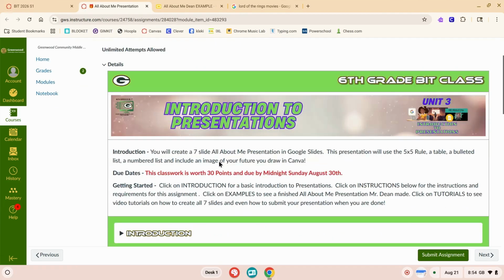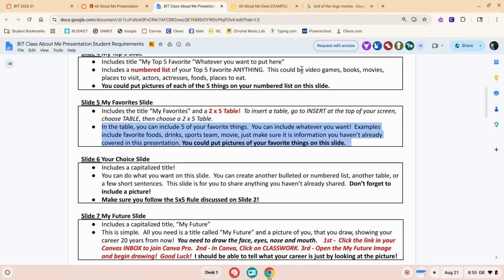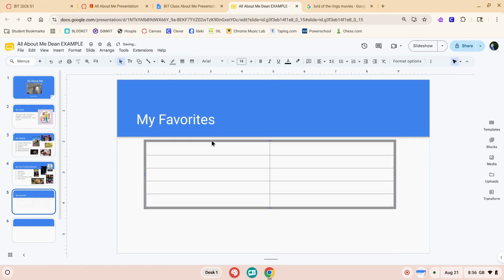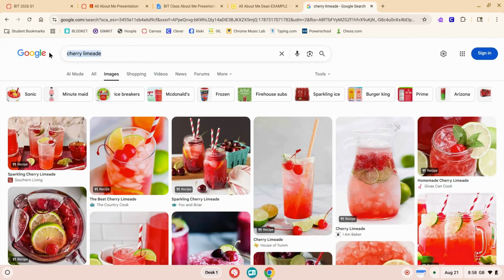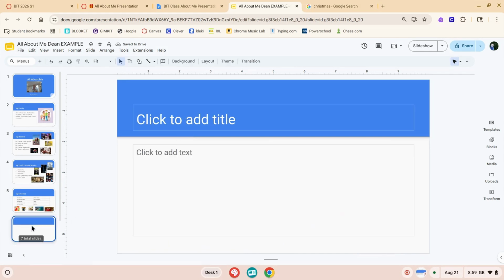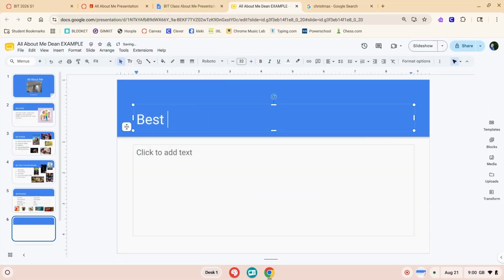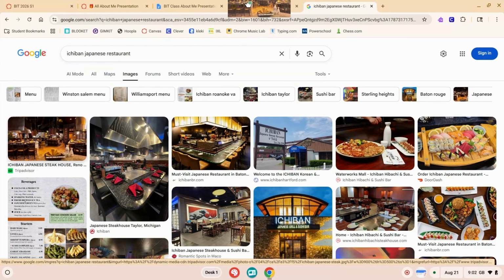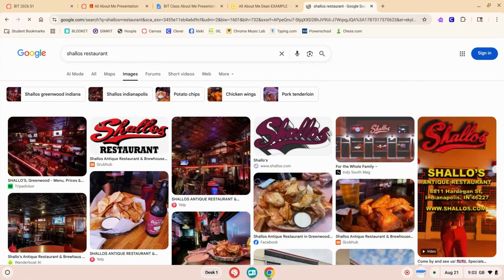6th Grade B.I.T. Class @ GMS "All About Me Presentation" How to complete slides 5 & 6 with Mr. Dean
Here is a video tutorial of how to complete slides 5 and 6 of your All About Me Presentation.